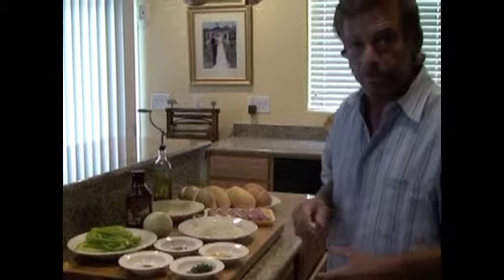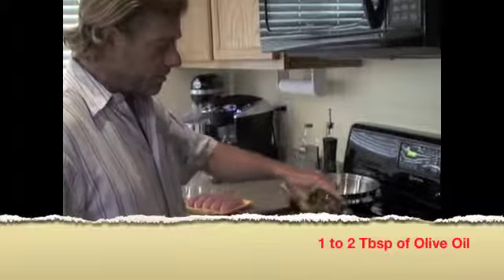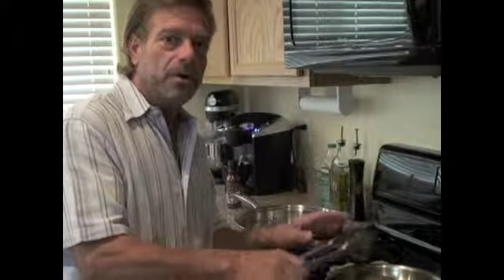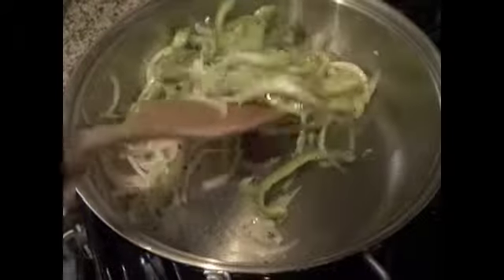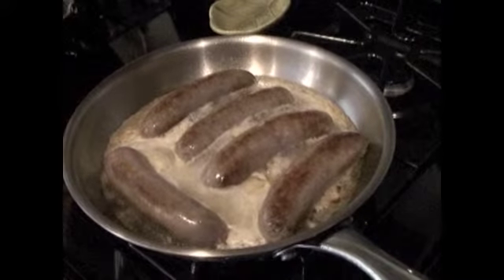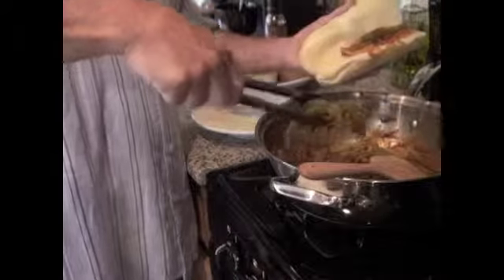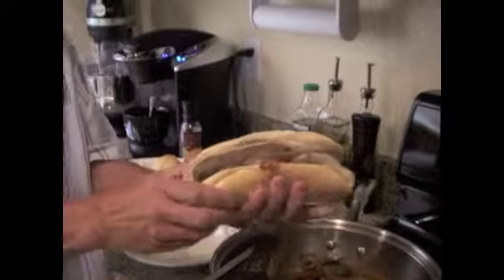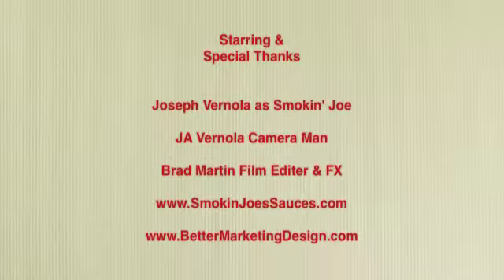Smokin Joes_Sausage And Peppers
This sausage and pepper recipe can be used for hero's, grinders, poboy's, or subs, whatever they are called in your part of the country. The sausage can also be sliced up after cooking and it can be served as the main dinner dish with pasta, or as a side dish. It's up to you. Be creative with this sure crowd pleaser.